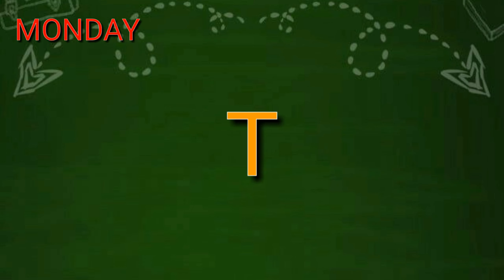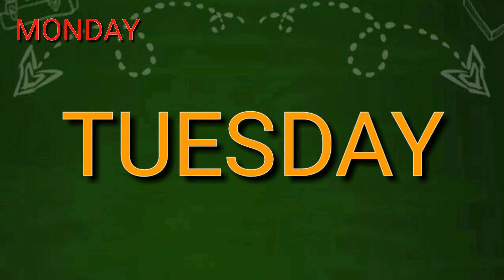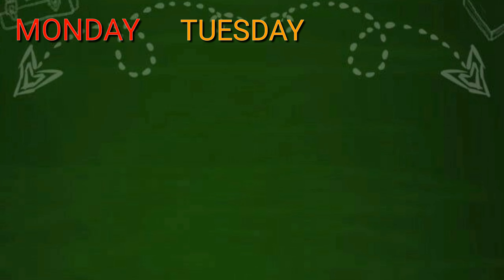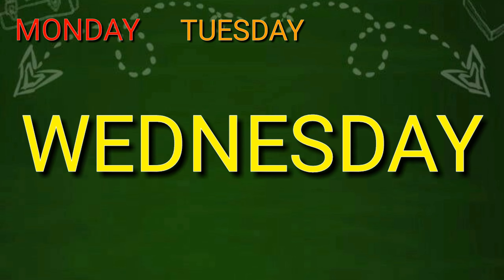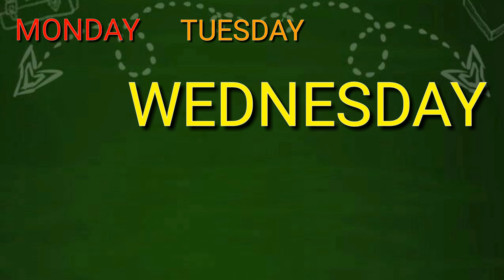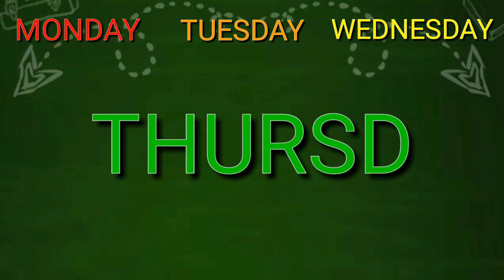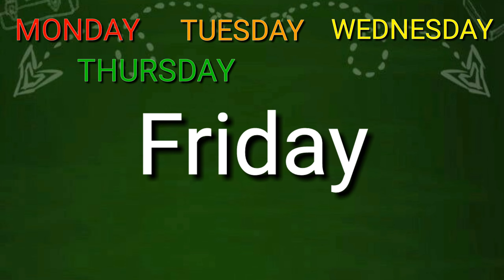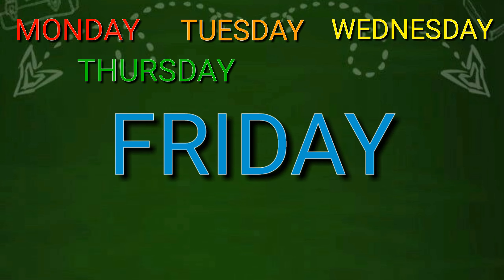Days of the Week